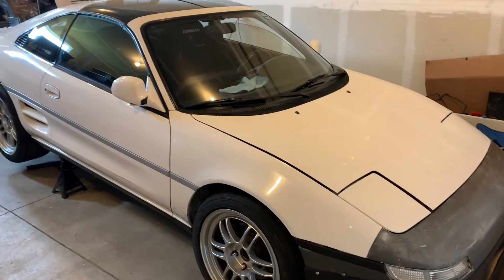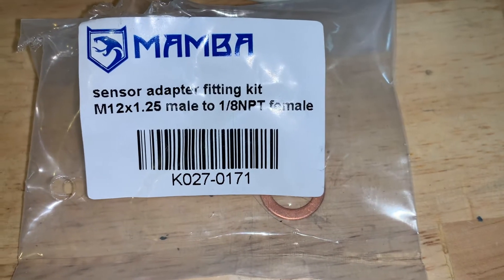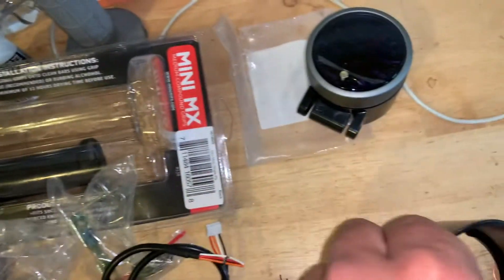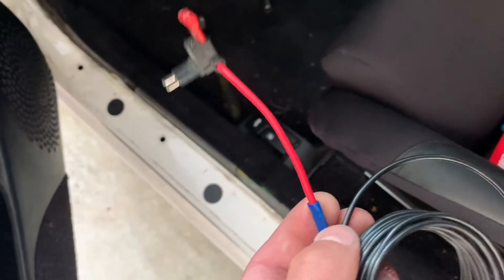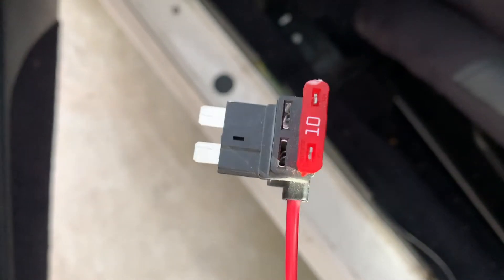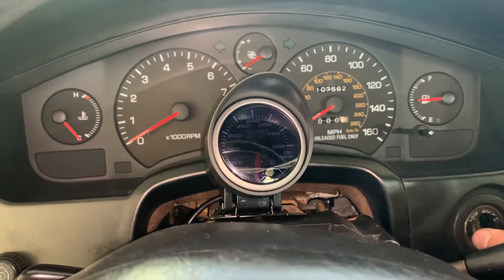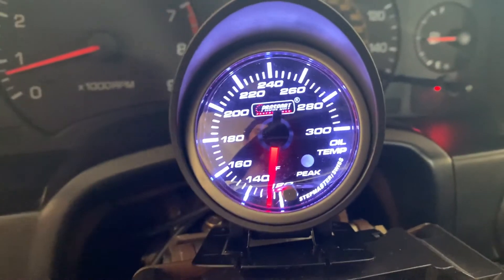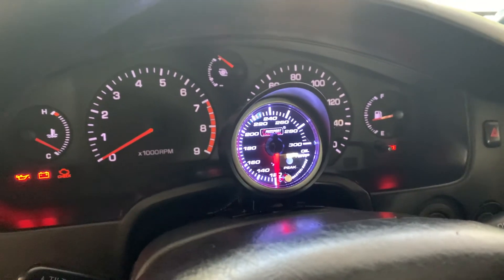Oil Temperature Gauge Install - Time Attack Mr2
Its been 105 this summer out at the track, and I haven't had a clue on how running the car hard with my small oil cooler has maintained temperatures. I picked up this inexpensive Prosport Oil Temp Gauge and an adapter fitting from eBay. This is a pretty easy way to install on any car, not just an mr2.